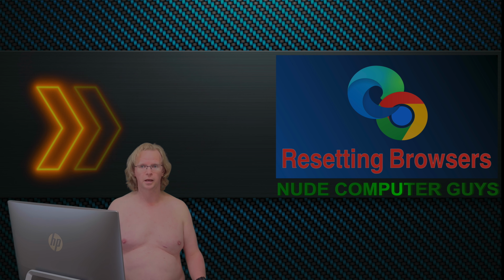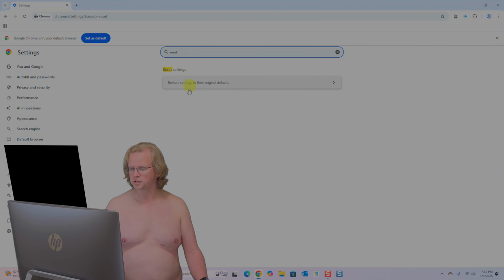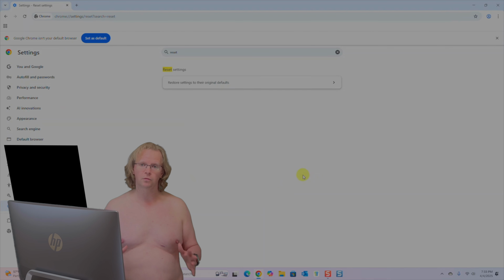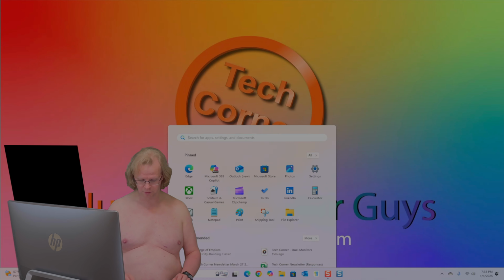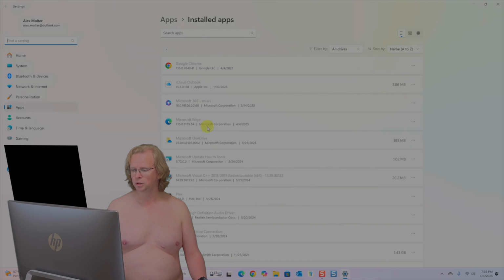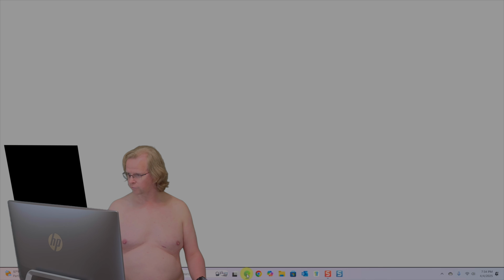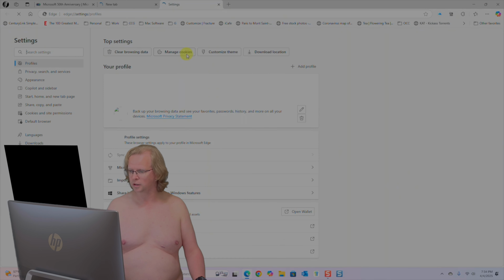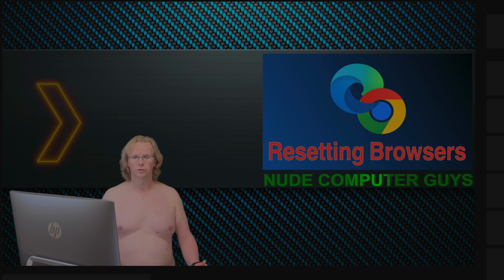Tech Corner - Resetting your browser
🔧 Reset Chrome & Edge Browsers — Fix Issues Fast! 🌐

Is your browser acting up? Tabs crashing, settings gone wild, or weird pop-ups showing up? In this video, we’ll walk you through how to reset both Google Chrome and Microsoft Edge back to their default settings — step by step.

✅ Fix browser crashes
✅ Remove unwanted extensions & pop-ups
✅ Restore original settings safely
✅ Speed up your browsing experience

Whether you're dealing with a slow browser or just want a clean slate, this guide has you covered. Great for both Windows and Mac users!